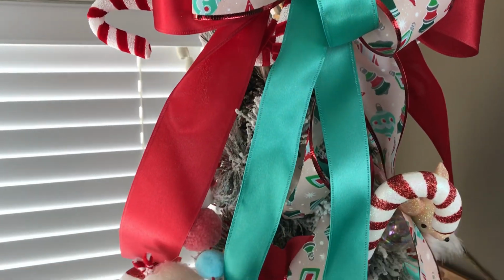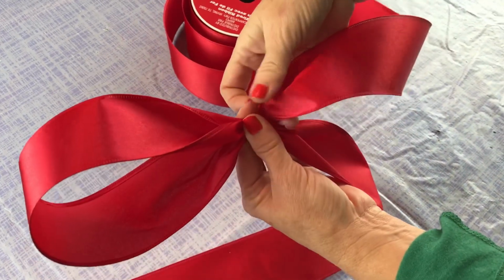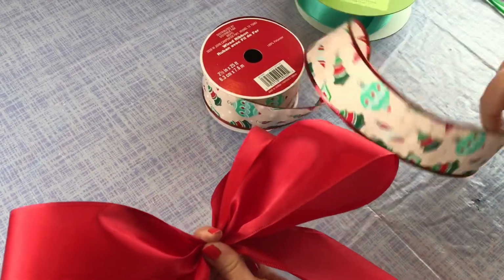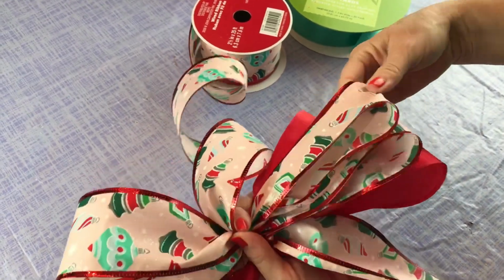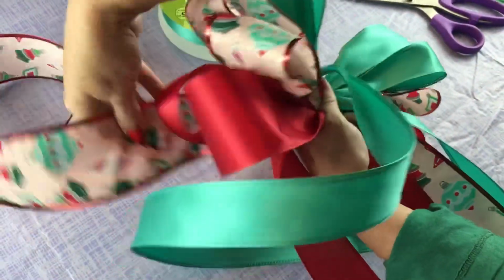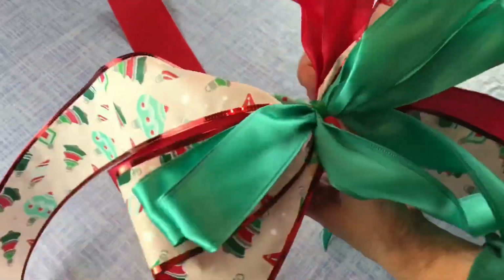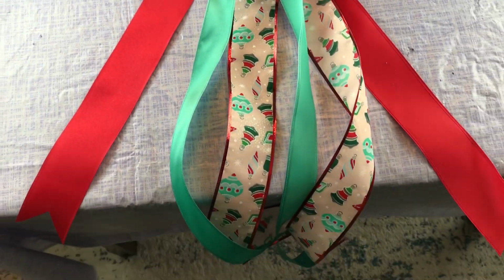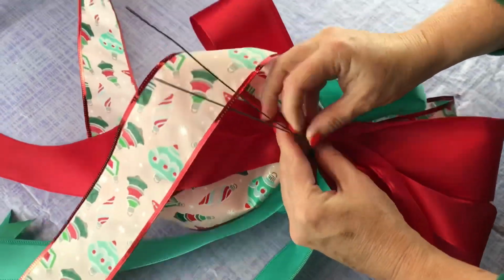EASY CHRISTMAS TREE BOW TOPPER 🎄HOW TO TIE A LARGE BOW🎄WREATH BOW GARLAND SWAG GIFT WRAPPING DIYS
Easy Large Bow Tutorial.  Step by step instructions using 3 colors of ribbon. This bow is perfect for the top of your Christmas tree, wreaths, swags, garlands or any craft project.  I have several bow tutorials on my channel.

I am also on Facebook, Instagram and Tiktok at Keeping It Simple Crafts.